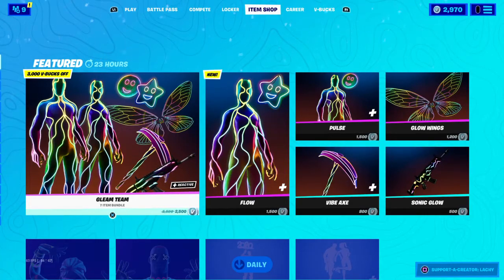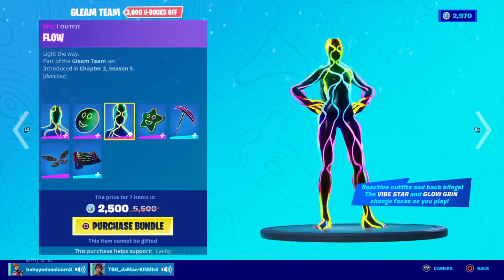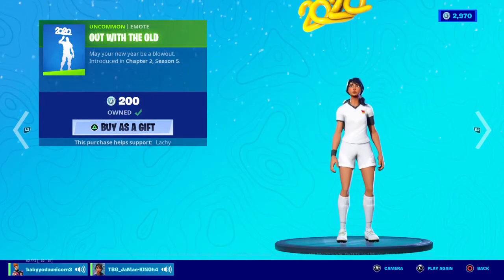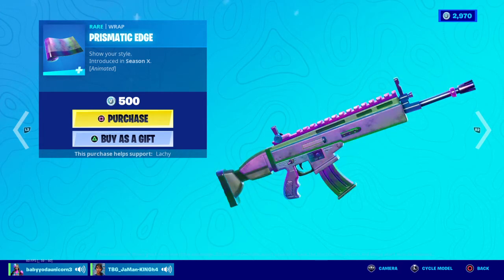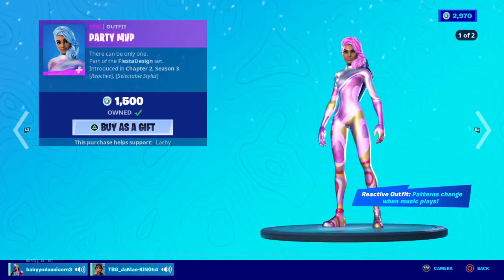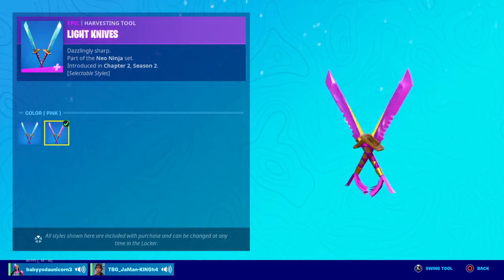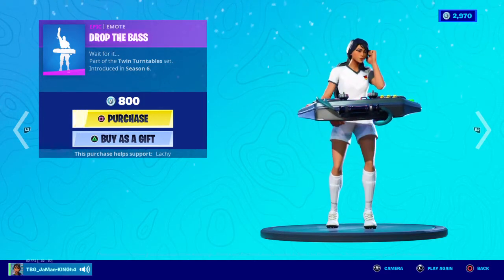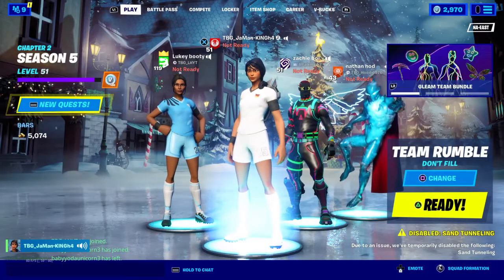NEW GLEAM TEAM SKINS!!! Fortnite Item Shop 12-30-20